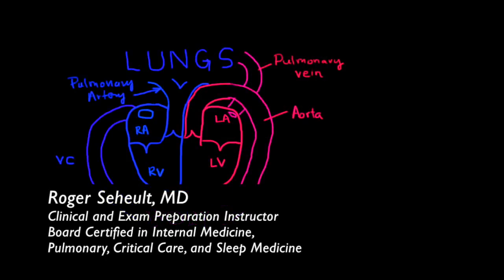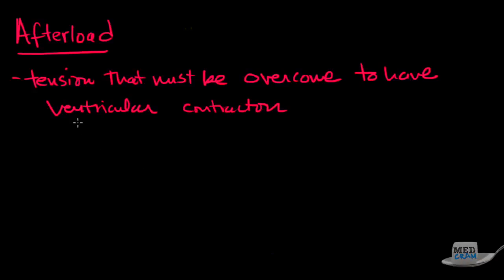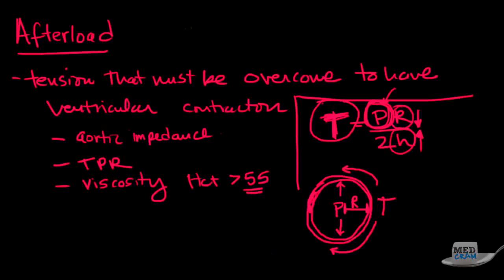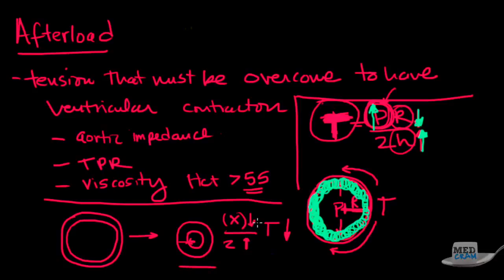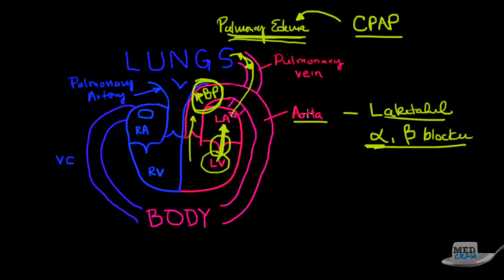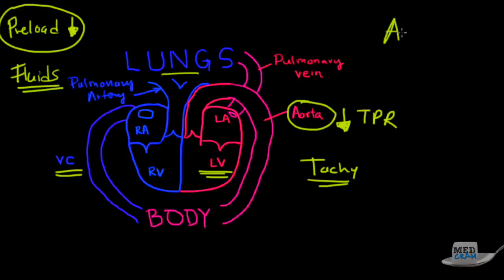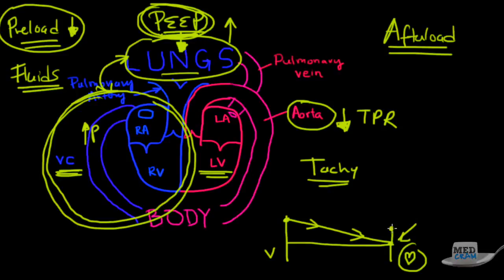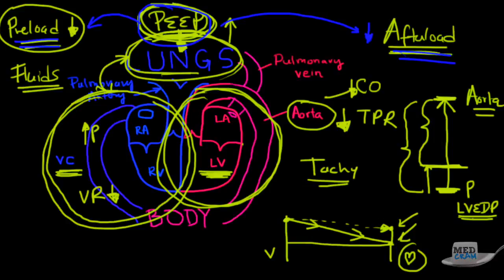Heart Failure Explained Clearly 3 of 3